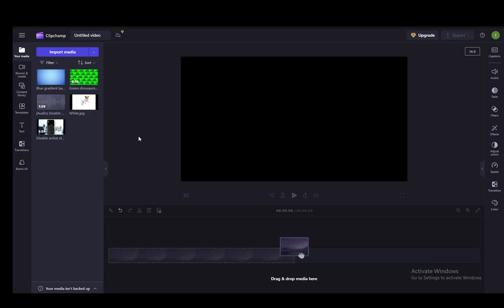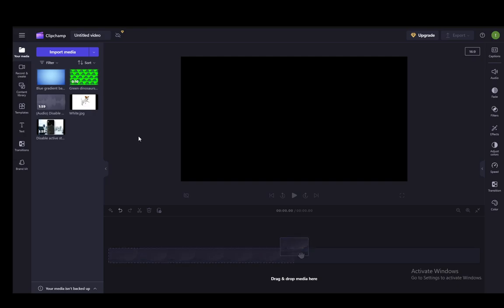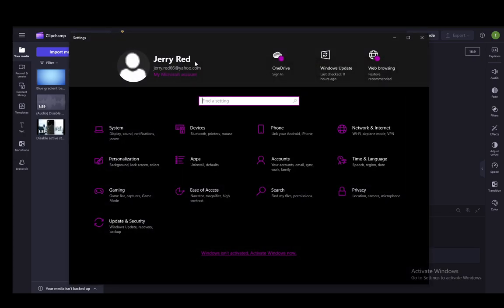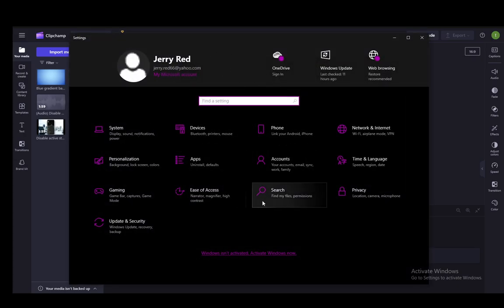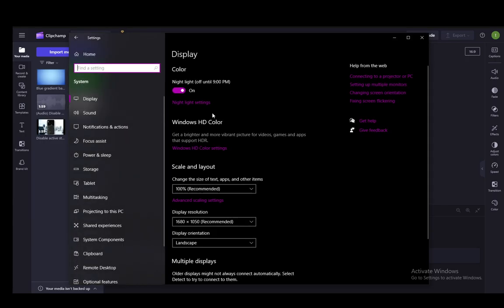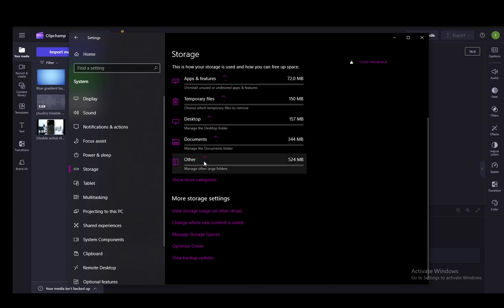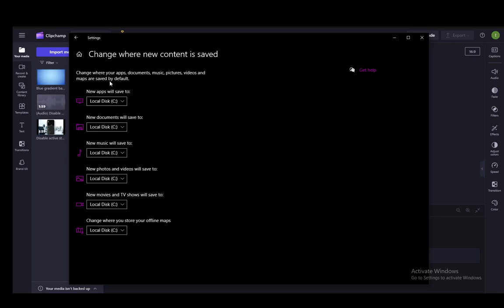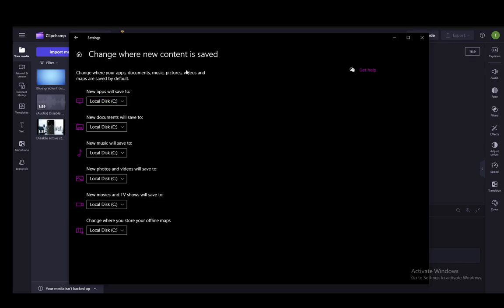How To Change Clipchamp Export Location Tutorial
Today we talk about change clipchamp export location,clipchamp video editing,clipchamp tutorial,clipchamp video editing tutorial